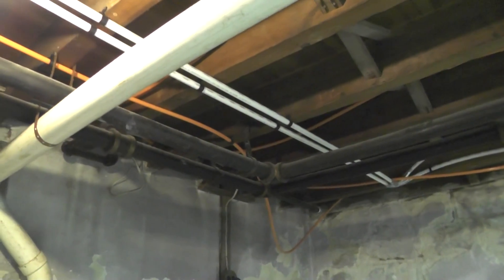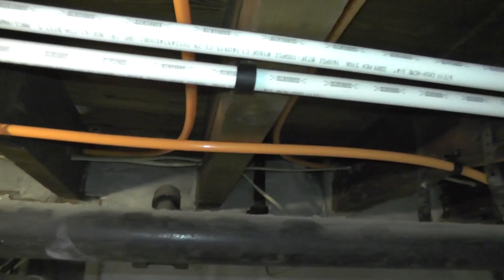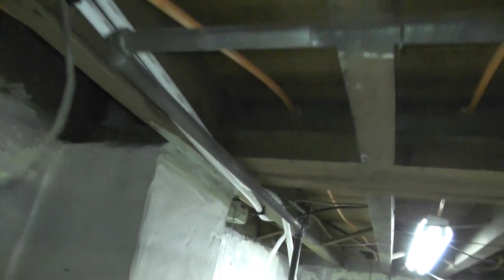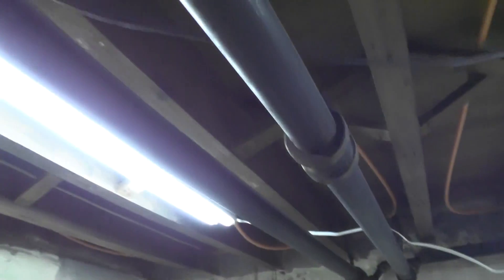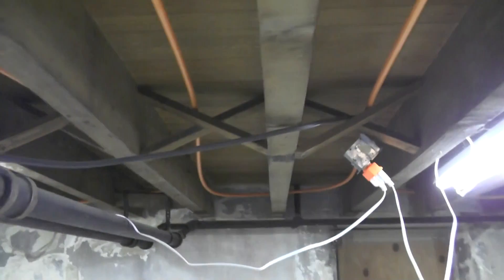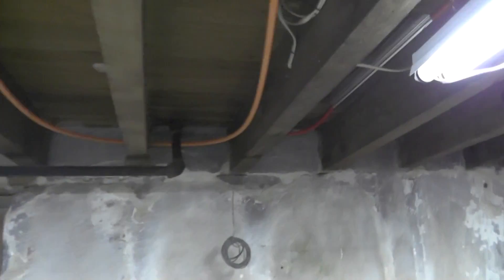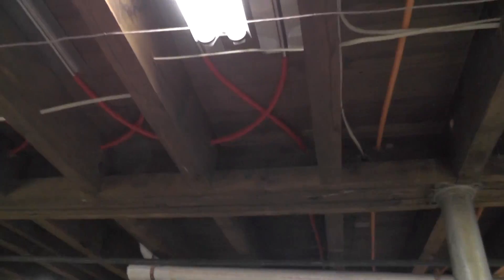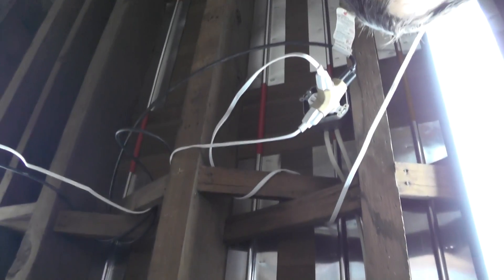Hydronic Radiant Floor Heating System Comparisons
00962 Radiant Floor Heating System Comparison - I have installed oxygen barrier pex tubing in three different configurations under the floors in my house so far this year, and here's a video that compares my first two installation methods.

Check out my youtube channel for similar versions of this same video, each describing the installations in a different way.